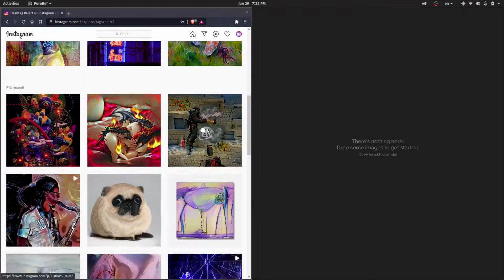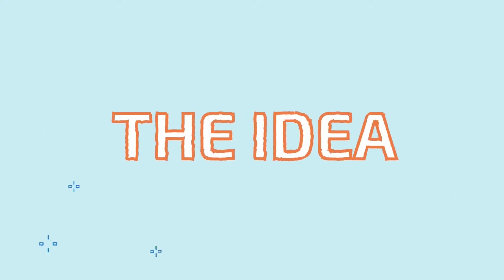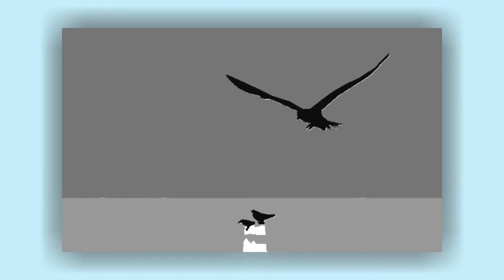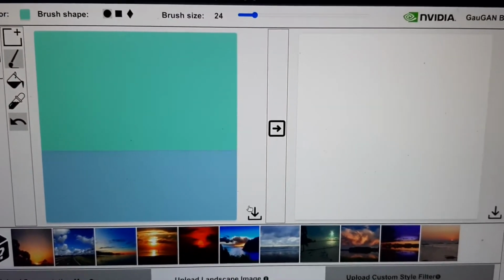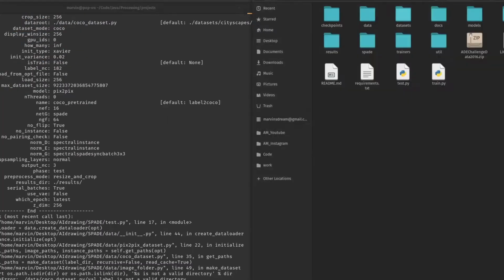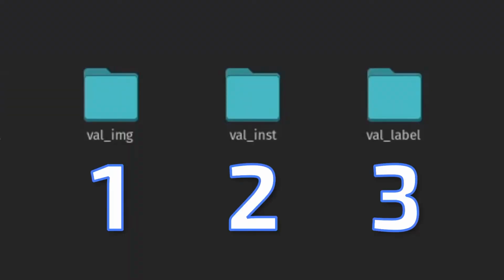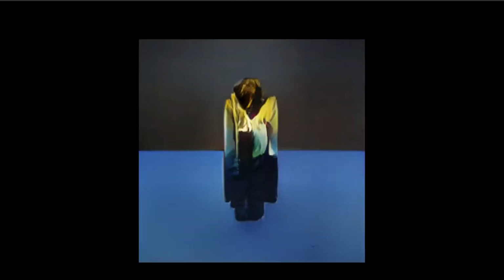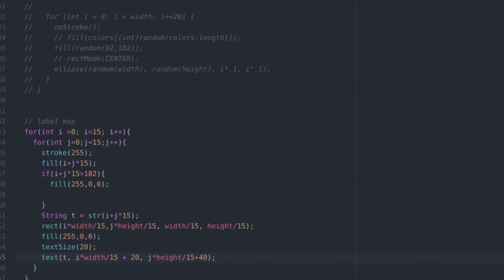🤖 Creating UNREAL ART with AI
In this video, I will challenge myself to create ART using just AI.
In particular, I will use the NVIDIA SPADE-COCO algorithm (GauGAN architecture) to create some PHOTO REALISTIC-ABSTRACT PHOTOS

TIMESTAMPS:
00::00 - intro
00:52 - research
01:55 - the idea
02:58 - let's begin
08:35 - what's a colorspace? Hal explains!
12:02 - the final result
12:51 - hey Hal! Tell me a joke!